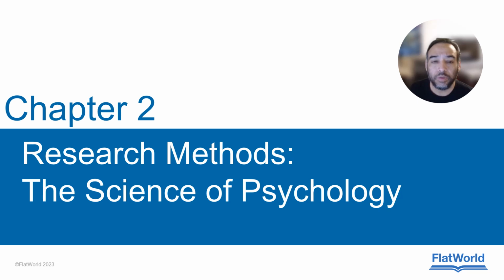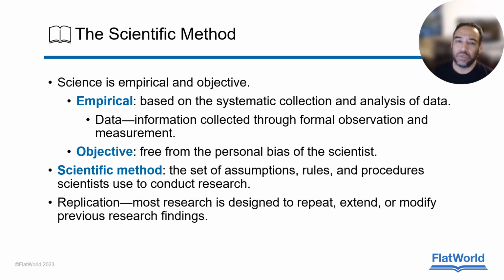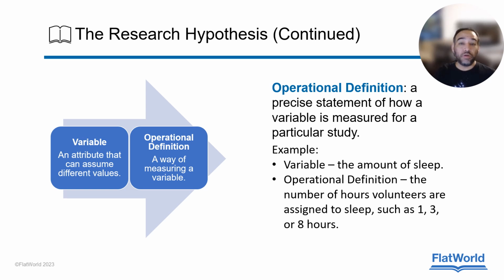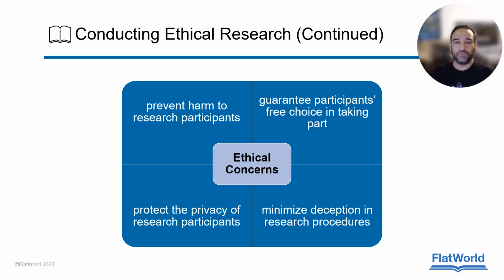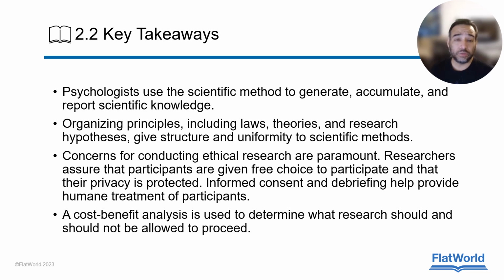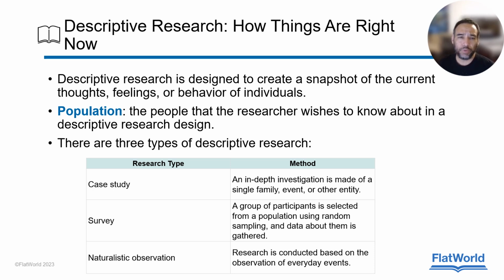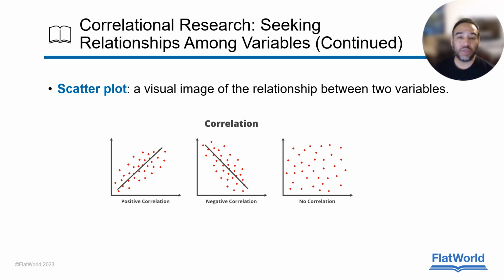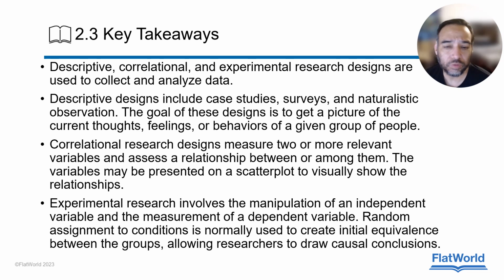Psy174 Chapter 2: Psychology and the Scientific Method